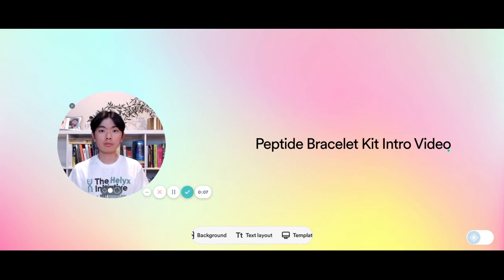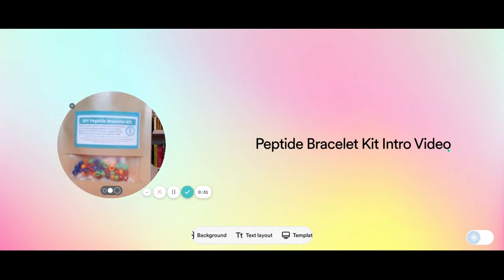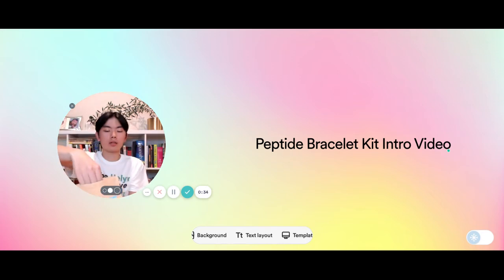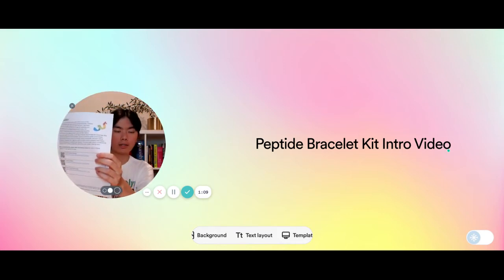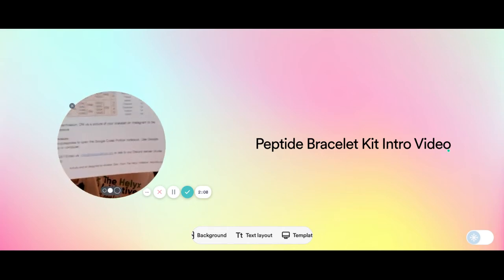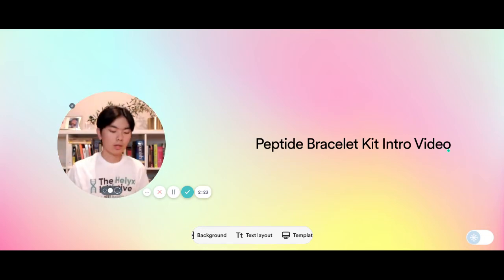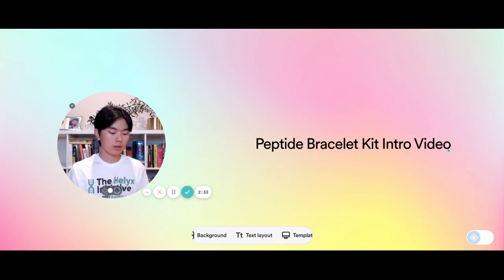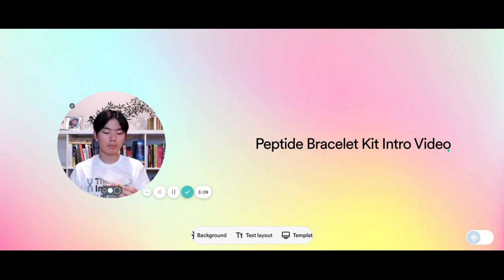Peptide Bracelet Kit Intro Video by Andrew Gao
Designed by Andrew Gao